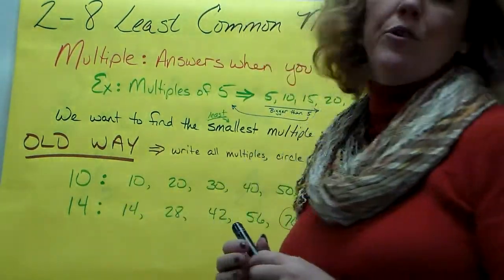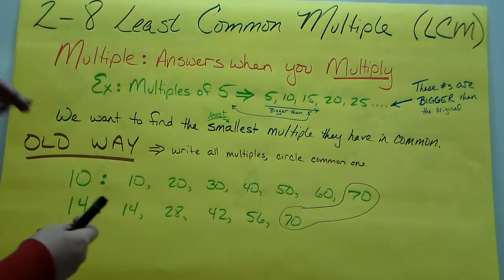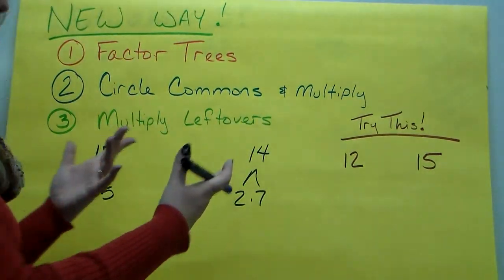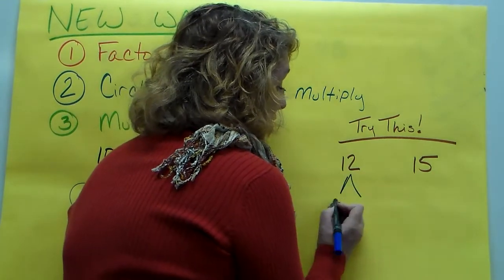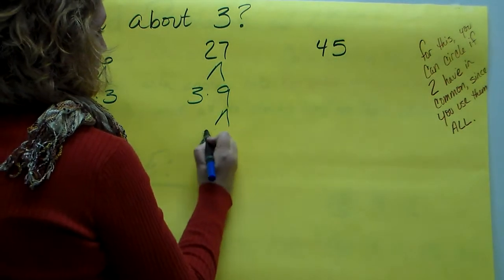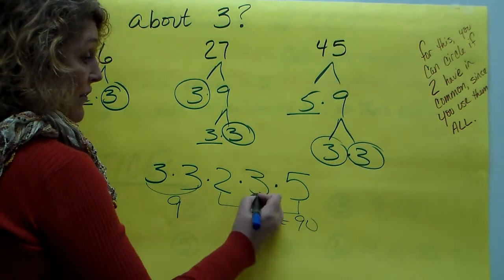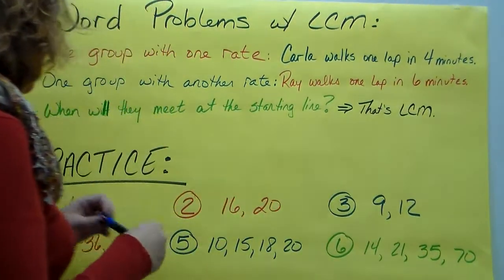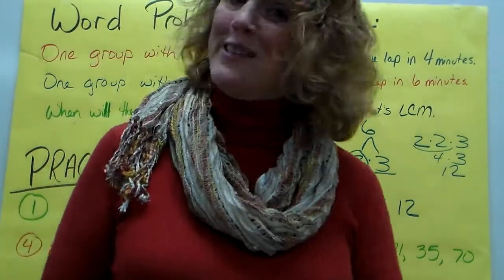Dewar Math 2-8 LCM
Finding the LCM -- the Least Common Multiple
Can you tell I don't have my tripod here? :)